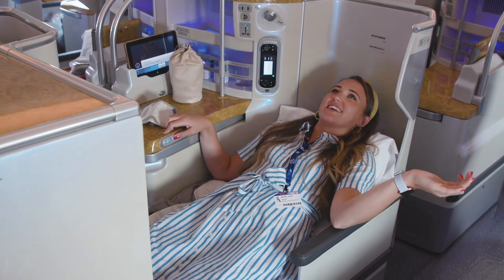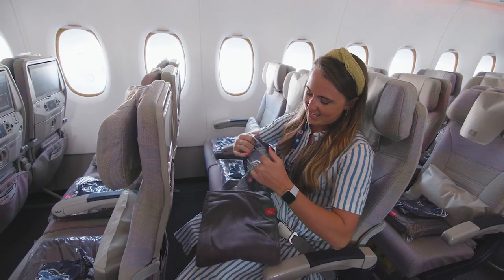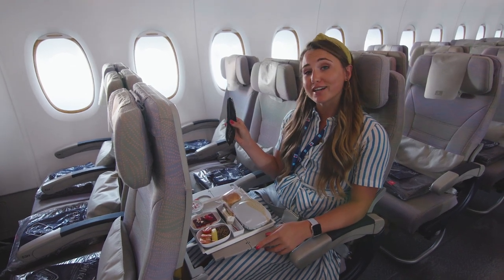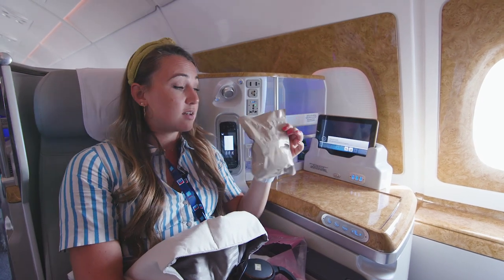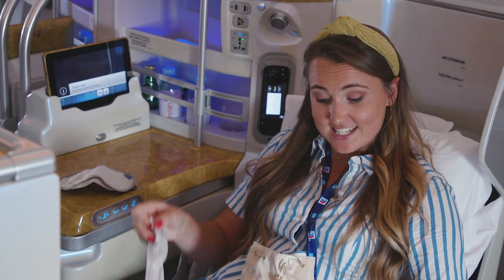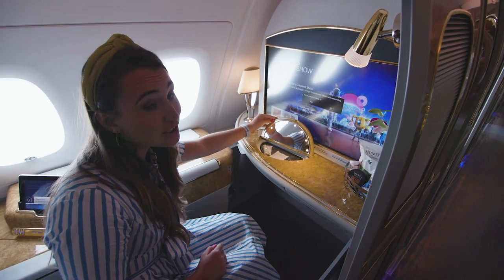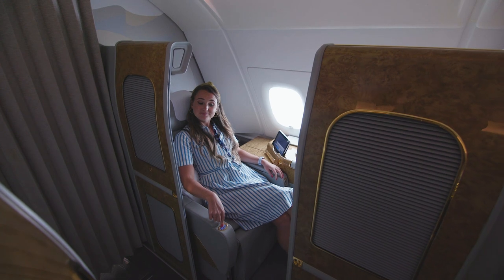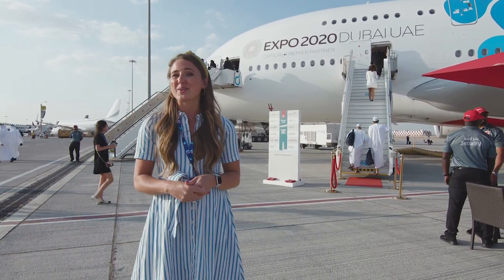What First, Business, And Economy Classes Are Like On Emirates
From the Dubai Airshows 2019, we take a tour of the Emirates A380's First class, Business class and Economy class experience.
With incredibly lavish, mammoth leg room, private cabin and personal shower spa facility, the First class provides the best-in-class experience but will have to loosen your pockets like a billionaire as it is wildly expensive.
The Business class cabins begin with a lounge at entrance and is on the same deck as the first class. With great grooming and cleanliness goodies, and an open cabin to each traveler, Business class will provide a great and comfortable flight experience.
But if you wish not to spend loads and reach your destination as simply as you would, then Economy class in A380 is the deal for you, with headphones and availability to personal TV screen, the Economy class will be the cheapest and simplest ride for you.